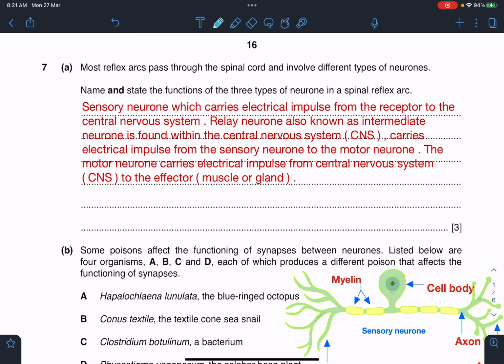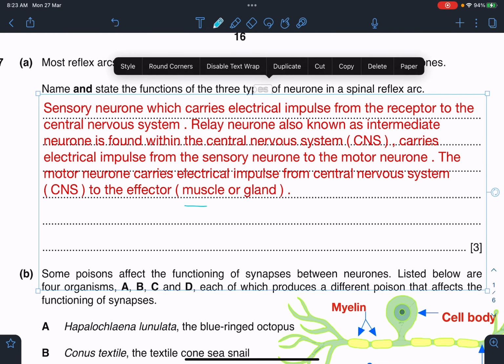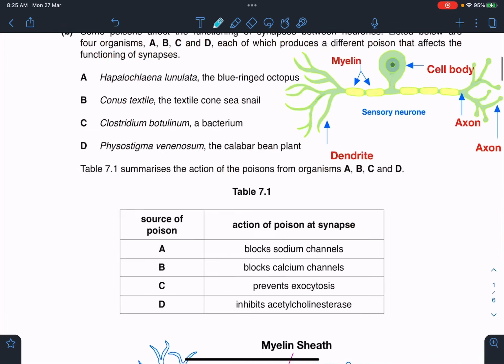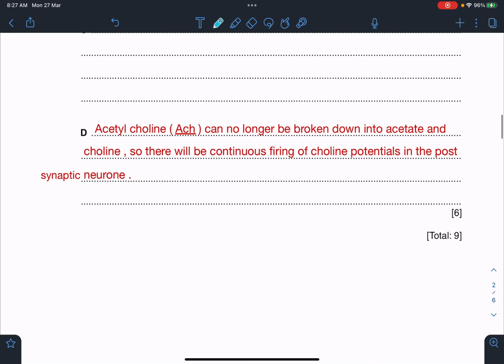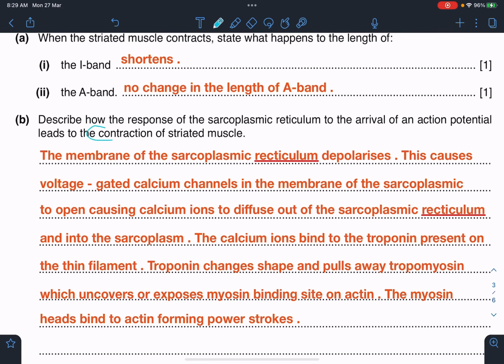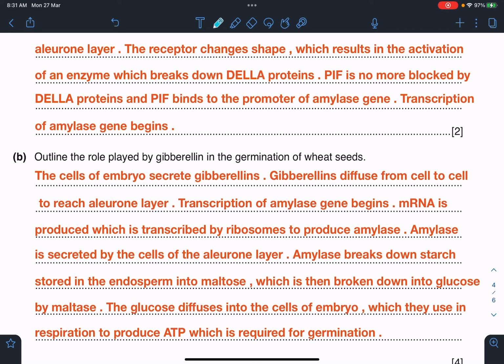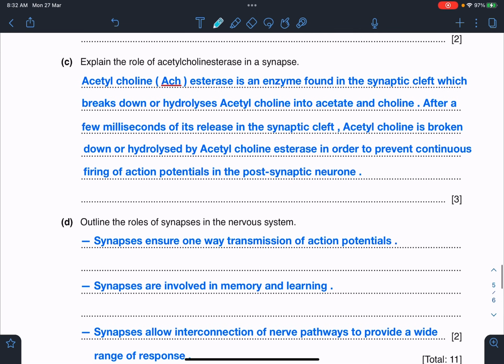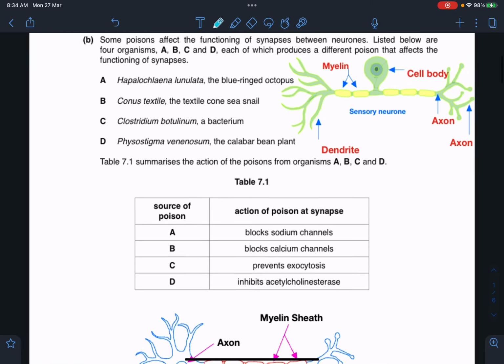9700 Control & Coordination Past Papers 🧠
This video contains answers to some questions related to the Cambridge A Level Biology chapter no . 15 “ Control and Coordination “ 🧠